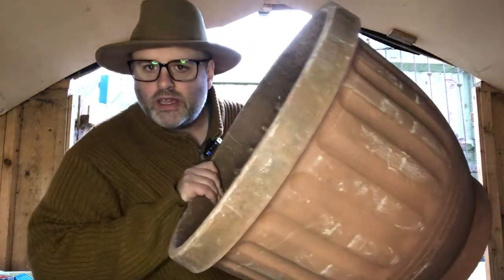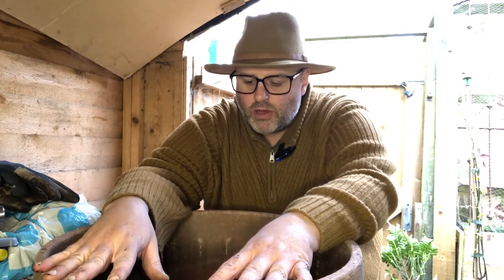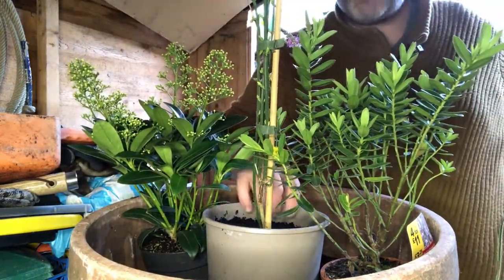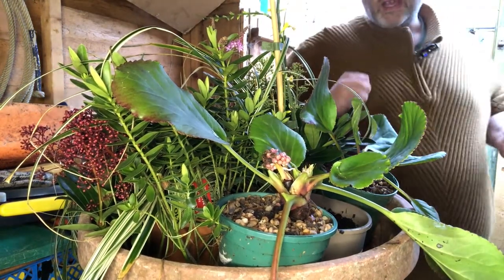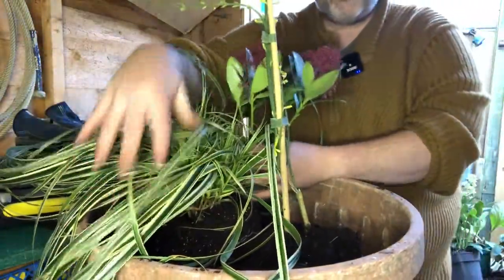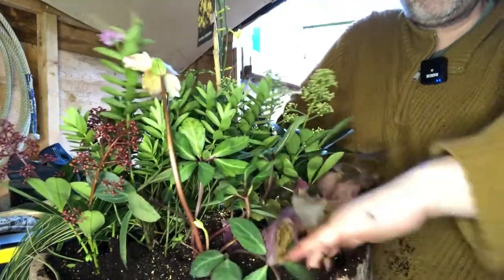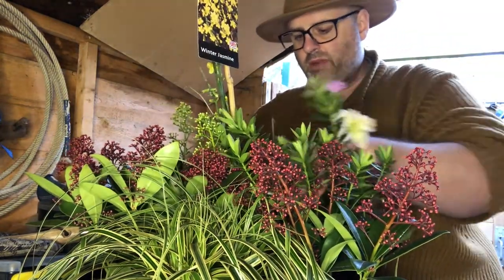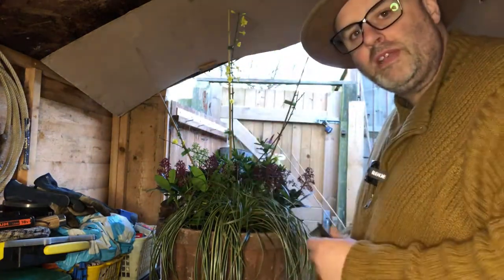Planting Professional Quality Pots & Containers Masterclass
Join me for a full pot and container planting masterclass. This is the same session I deliver during my paid workshops,,, and you get it for free!

I’ll talk you through all my top tips and techniques to create impactful plantings.